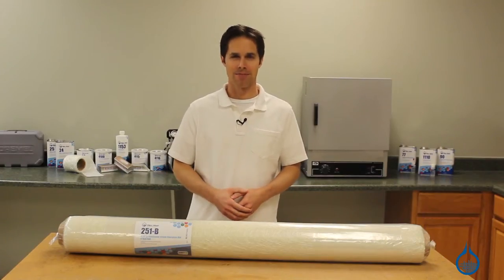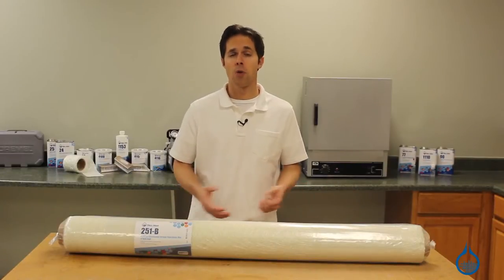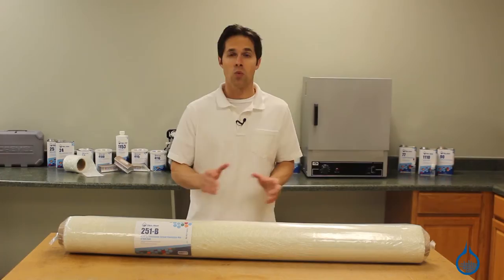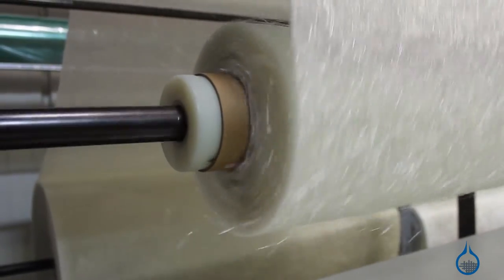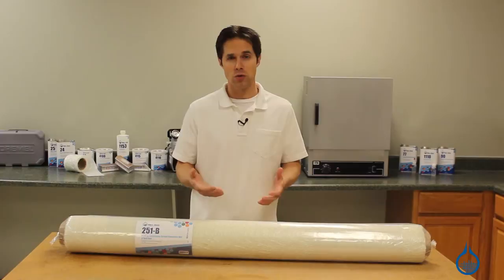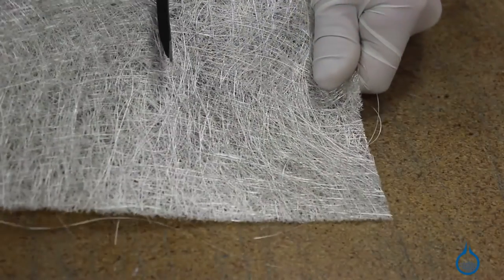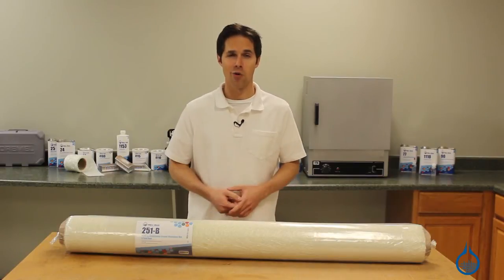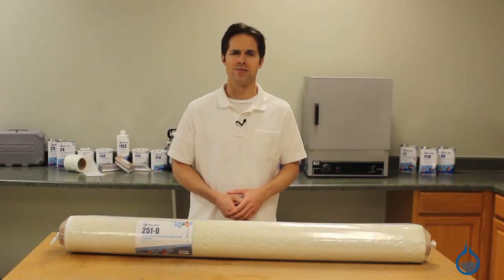251 Continuous Strand Mat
1.5 oz/sq ft, 50" Wide, 0.060" Thick

Continuous Strand Mat is frequently used for rapid build-up of parts and molds, whether used alone or with other fiberglass fabrics. It wets out easily, is highly conformable, and is easily controlled for thickness, when uniformity is a factor.

When used with vacuum infusion, continuous strands looped throughout the mat facilitate the flow of resin, unlike the slowing effects often caused by chopped strand binders.

Continuous Strand Mat contains a binder which holds strands together, but prevents proper bonding with any epoxy resins. PLEASE NOTE: it is only compatible with polyester or vinyl ester resins.

Typical full roll length is 125 yards.